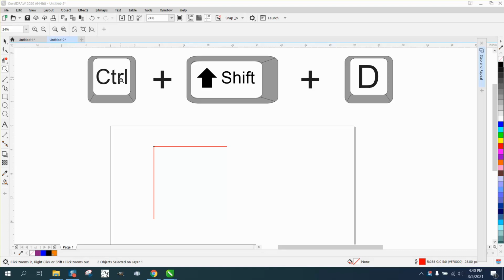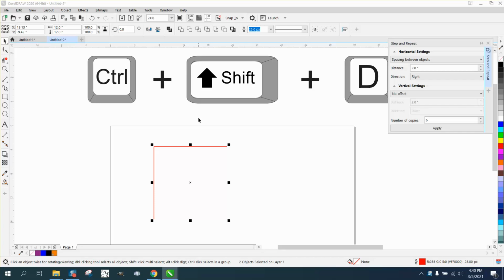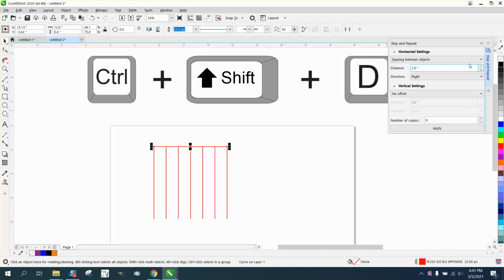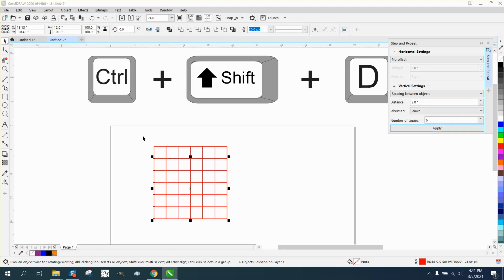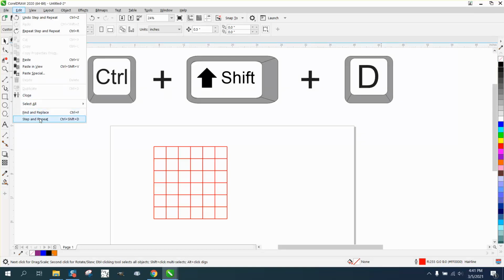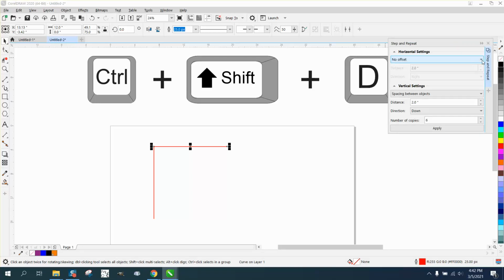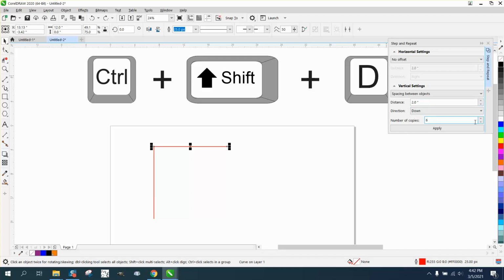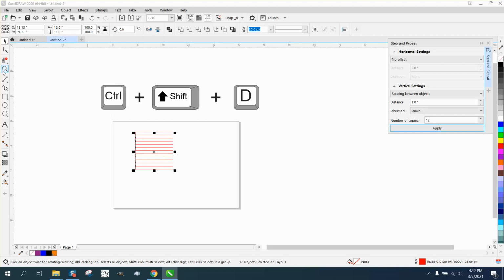Corel Draw Tips & Tricks Step and Repeat hot keys